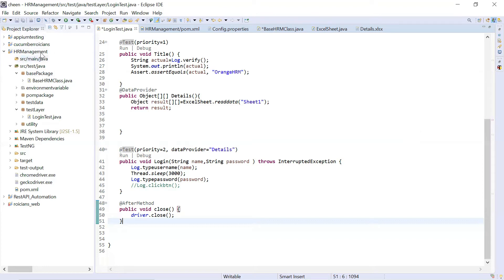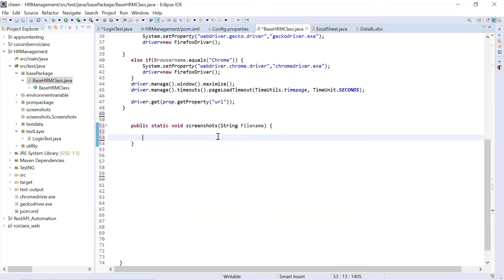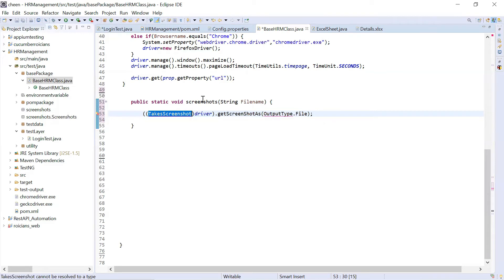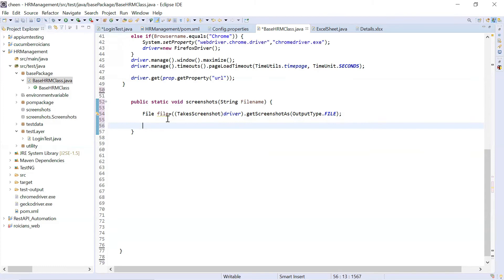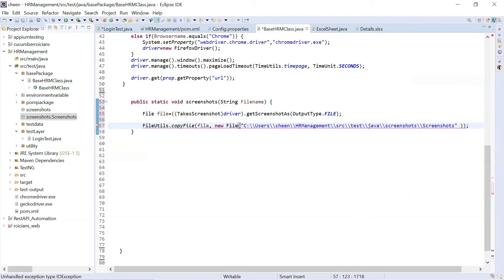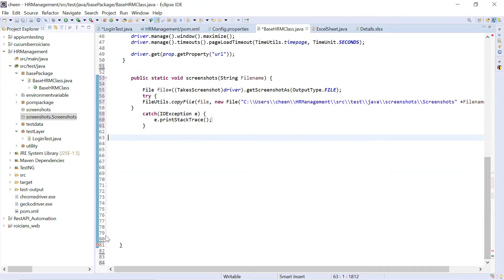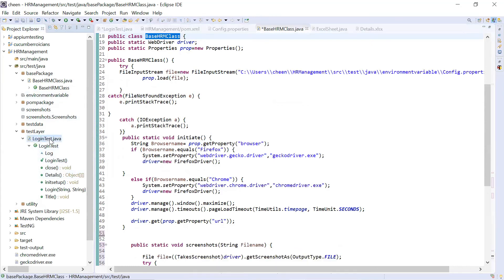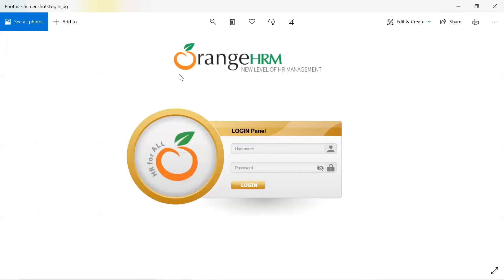Automation Selenium Framework | Adding Screenshots| Part 5| Roicians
In Order to log in Orange HRM below are the credentials
Username: Admin
Password: 2@n3XyTSzR